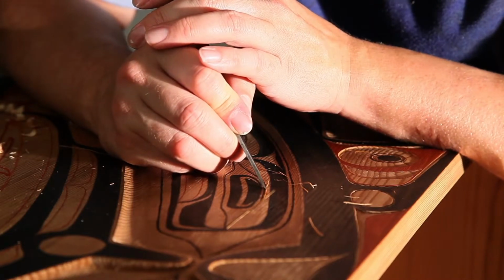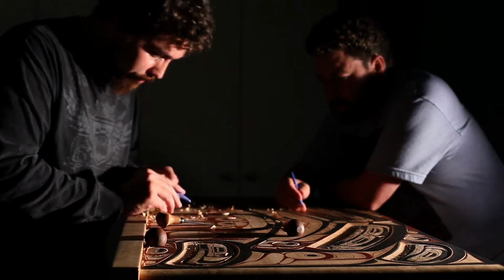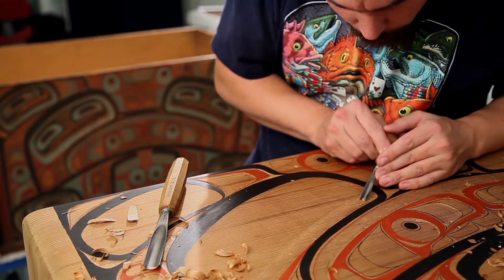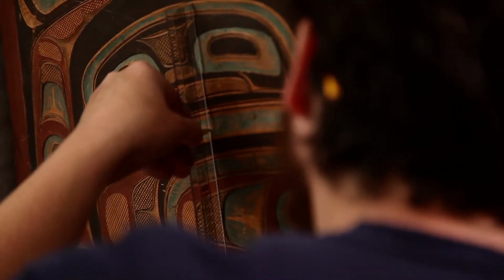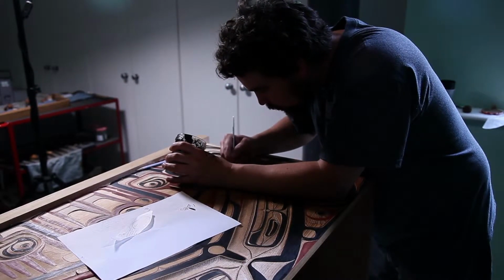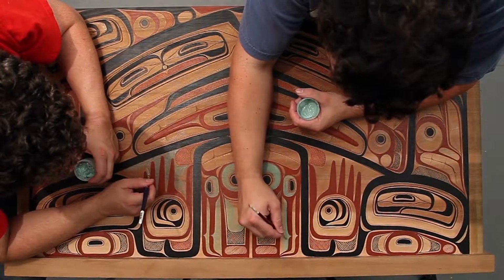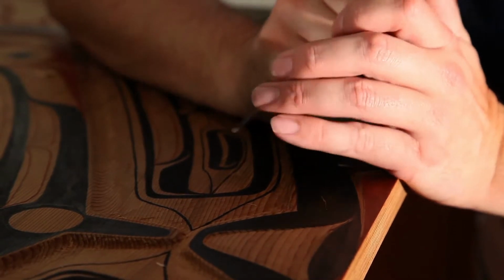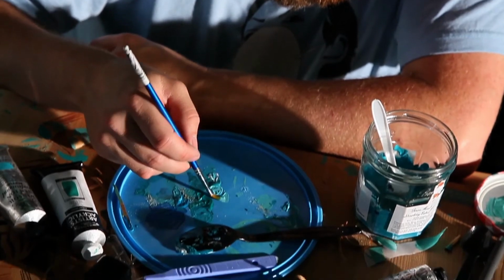Carving the new "Great Box" at the Pitt Rivers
In September 2014, Haida artists Gwaai and Jaalen Edenshaw came to the Pitt Rivers Museum to make an exact replica of the “Great Box,” a masterpiece of Haida art at the Pitt Rivers Museum.

Making the replica enabled them to learn directly from the artist of the Great Box and to bring home the knowledge embodied in it for Haida people today.